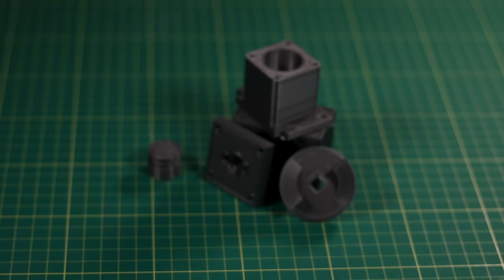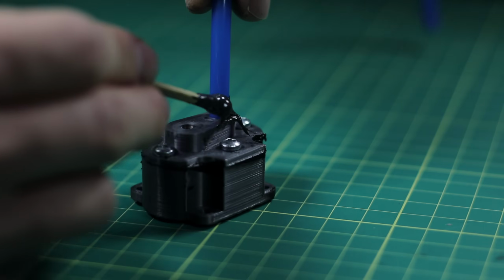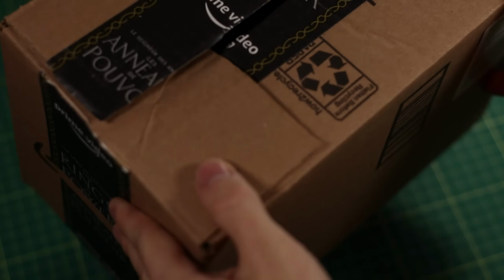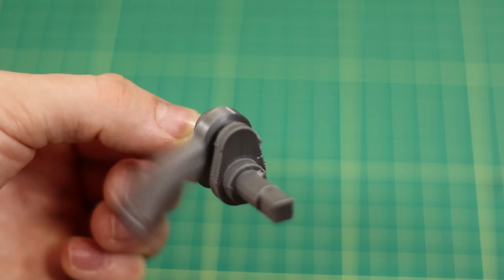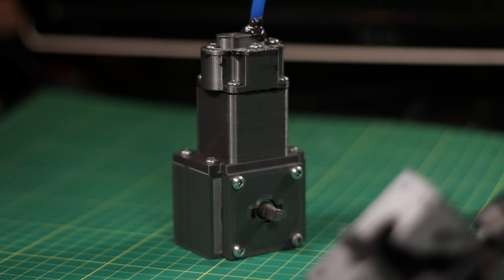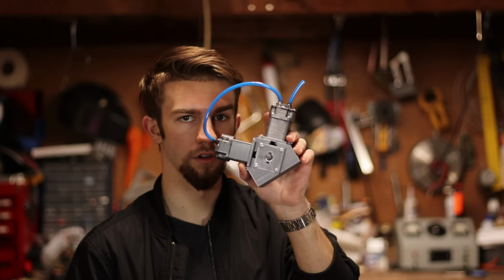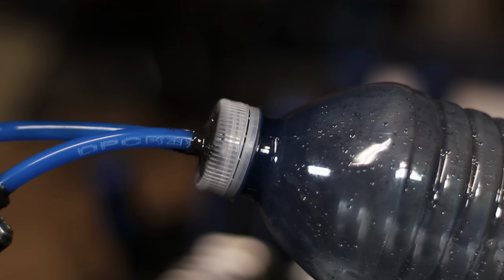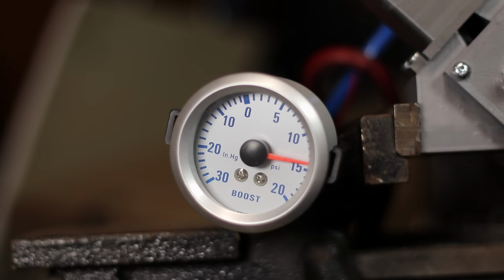The 3D Printed Air Compressor: Will it Work?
Today, I 3d printed an air compressor. Lets see if it works. Compressors are useful as they can store potential energy as form of compressed air. This pressure can be later released as kinetic energy to run something like a 3d printed air engine for example. The idea is to create a 3d printed air compressor, the design is very similar to that from my 3d printed gas engine. The biggest differences include a piston with more o-rings to hold greater pressure and heads with check valves to work without the need of timing devices.